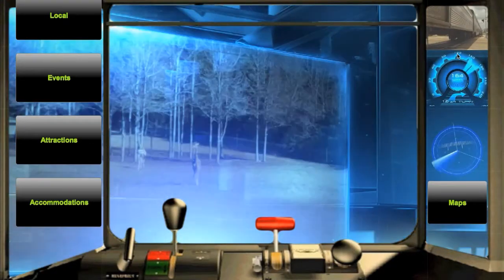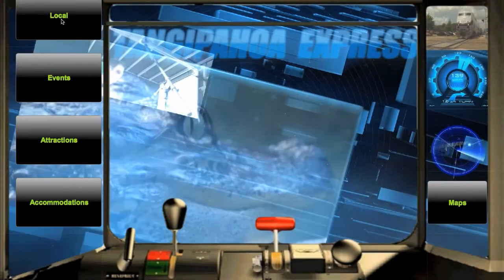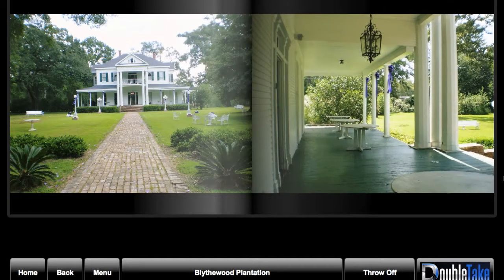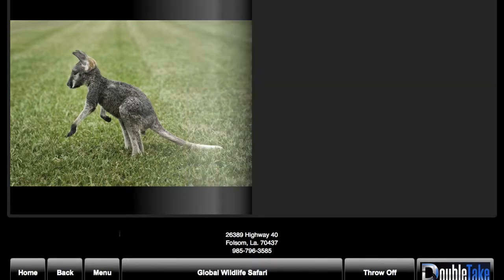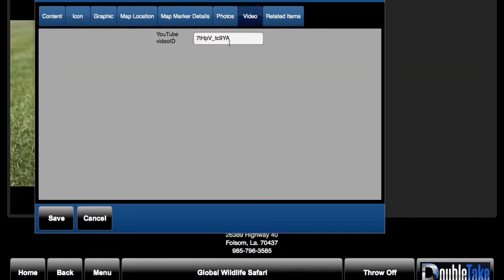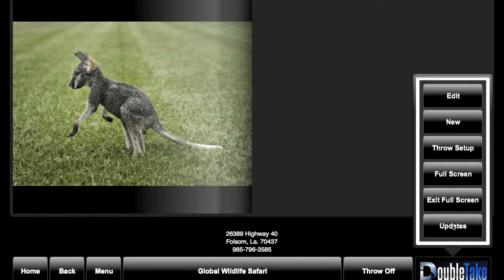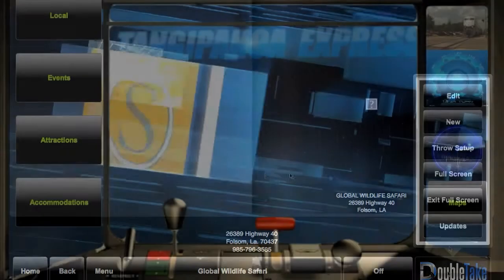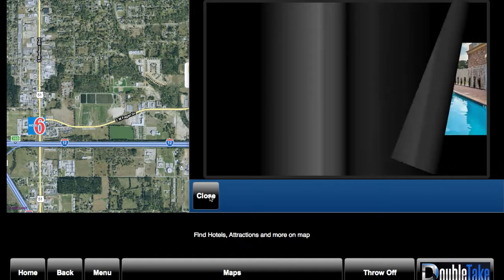DoubleTake's Blong Interactive Software - touch screens, tablets, touch walls, Kinect, and more!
DoubleTake Technologies (doubletaketech.com) Blong Interactive Software supports single touch, multi-touch, Kinect, and mouse interaction for both the end user application and the Content Management System on any device, including all tablets, ipads, mac or pc desktops, our transparent touch screens, any of our other touch screens, touch walls or Kinect screens.    The software also includes DoubleTake's FlickIT technology that makes it possible to flick selected content to one or more screens in the same room, building or anywhere in the world!   Create your own categories or menus, add your own photos and albums, embed youtube videos, add maps,  visualize content on maps, relate content to other content or map icons, and more!